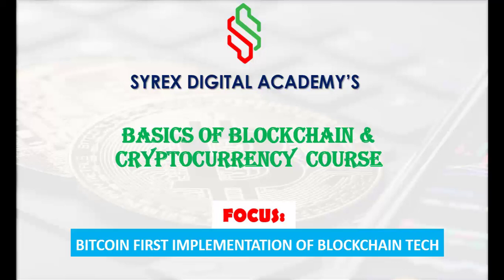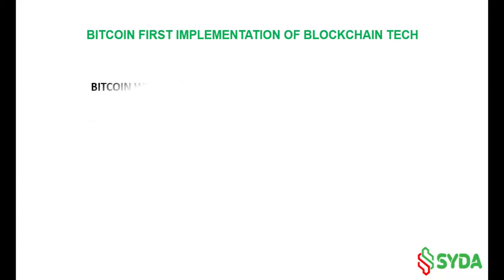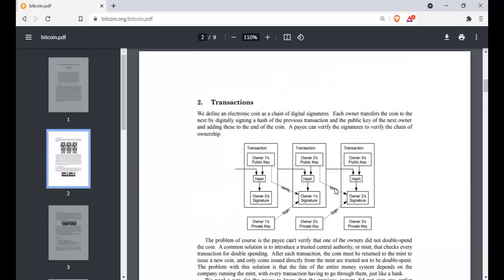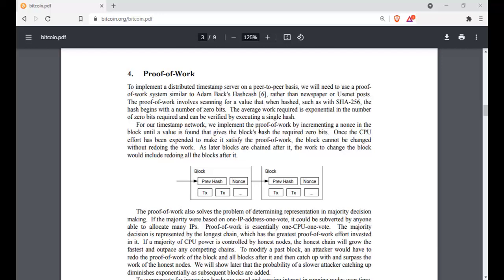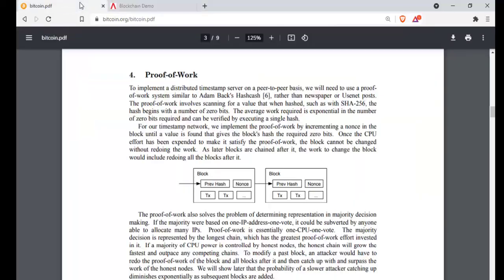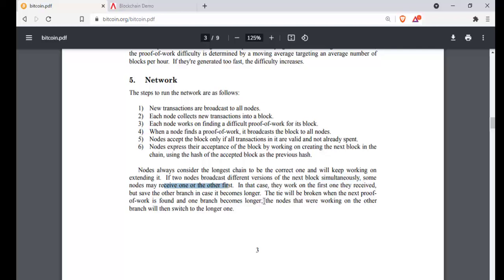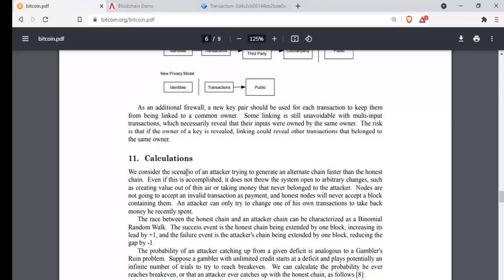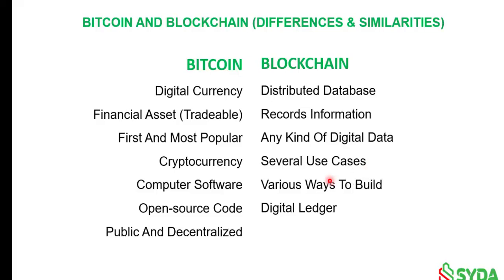BITCOIN: FIRST IMPLEMENTATION OF BLOCKCHAIN TECH | BY ETINI ARCHIBONG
Bitcoin is the first main stream implementation of the blockchain technology, in this video you are going to be learning how blockchain is used to facilitate cryptocurrencies.

See the full playlist to learn more about the basics of Blockchain and cryptocurrency in our basics of Blockchain/Cryptocurrency Course.